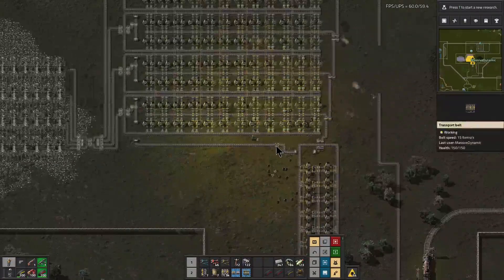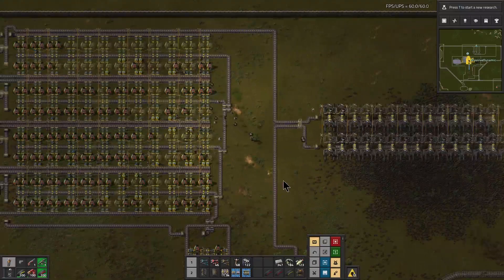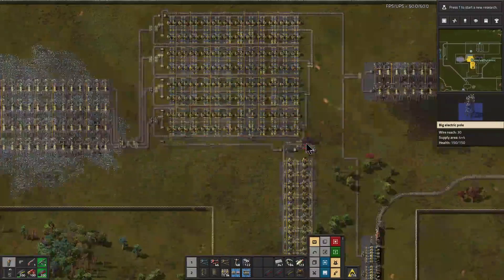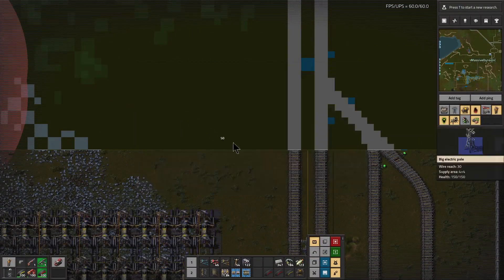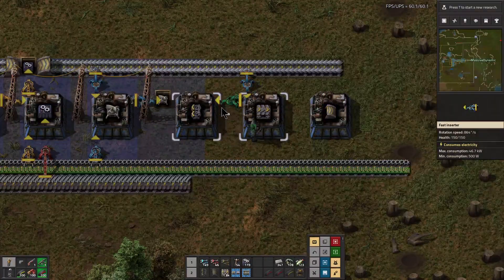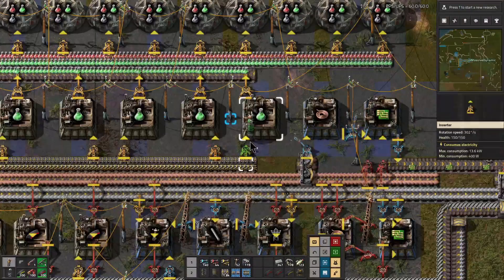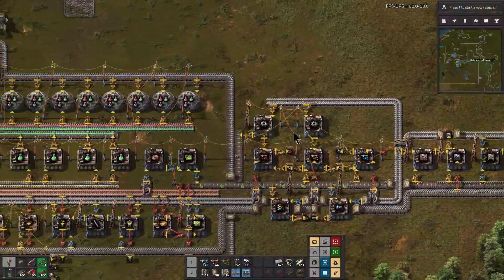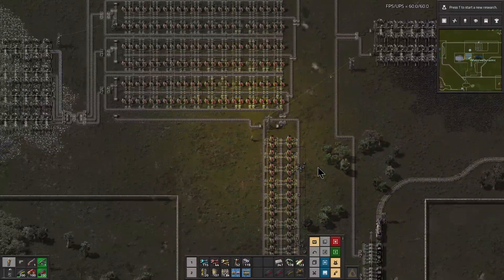Factorio Towns S2 Episode 15 - Robot Exploitations